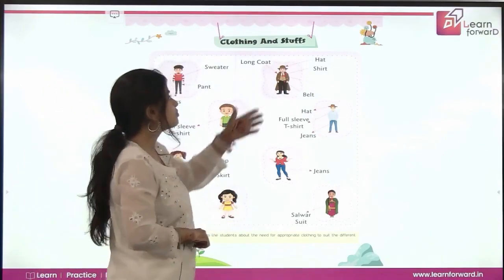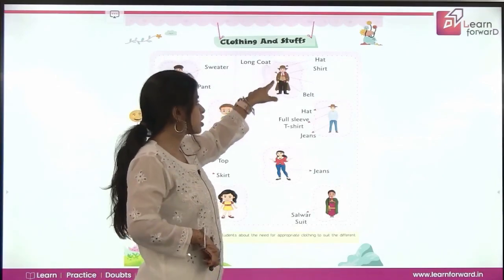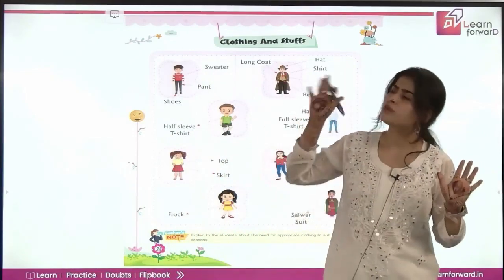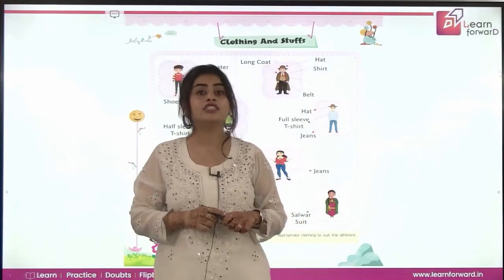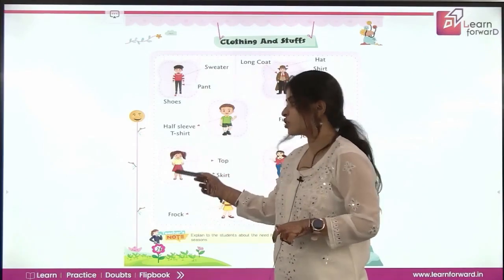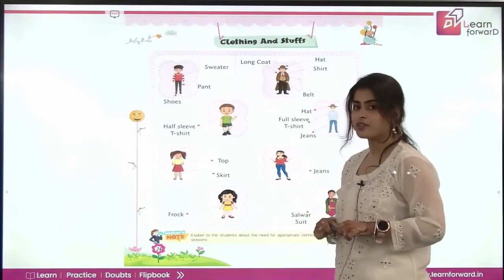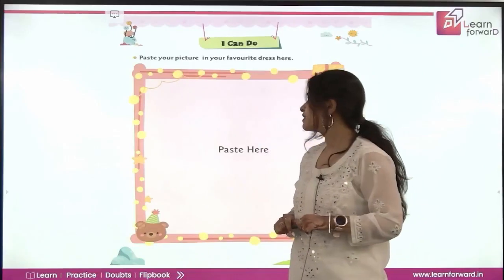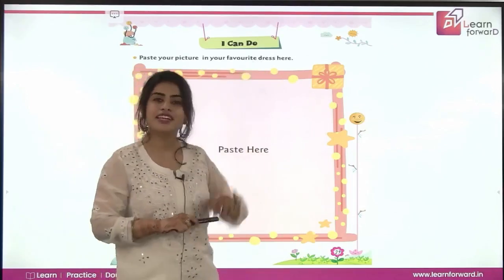LEARN FORWARD | FEATHER CAP | GA-B | CHAPTER-13 | CLOTHING AND STUFFS